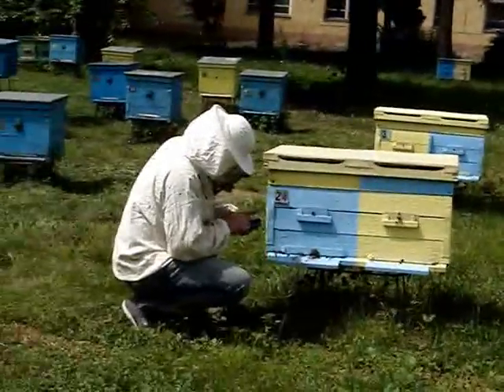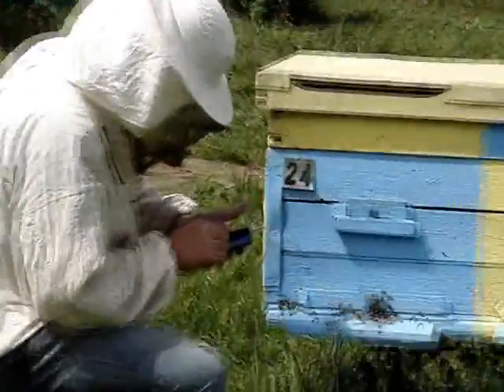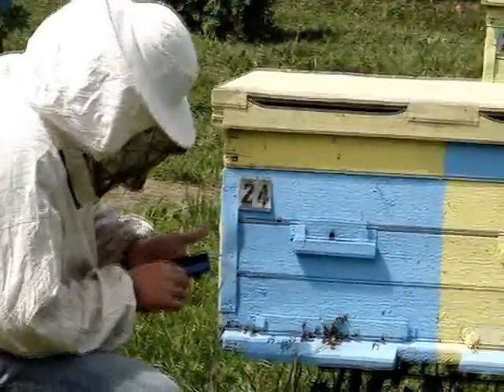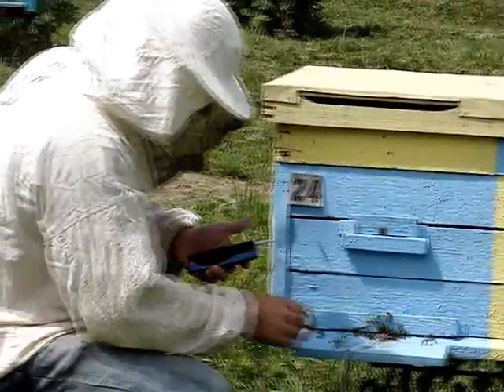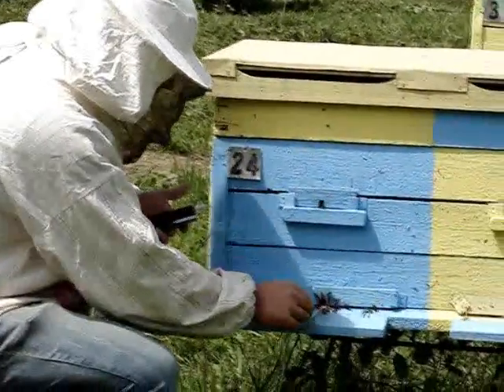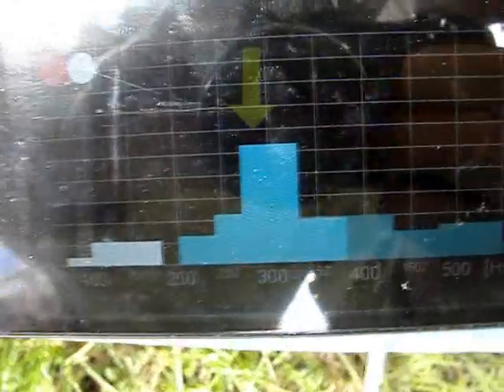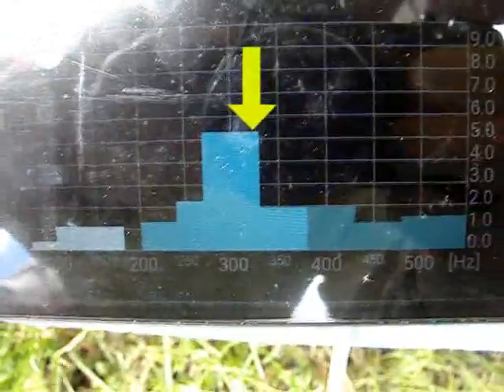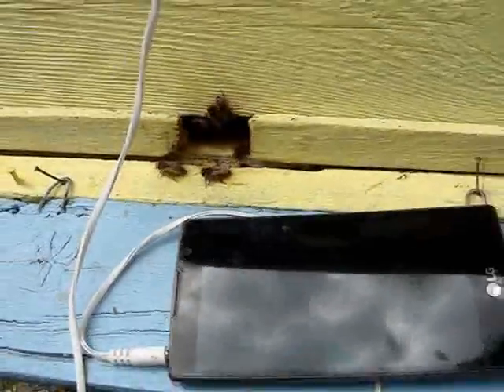Film 45 eng different state of bee families in summer time